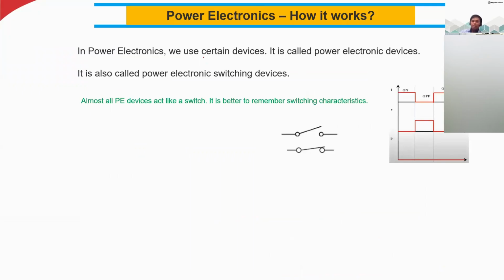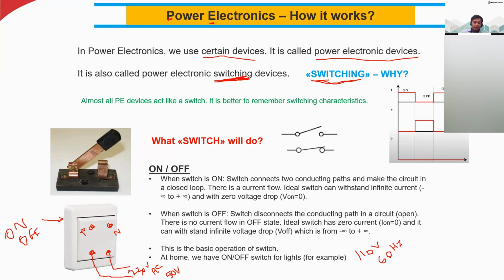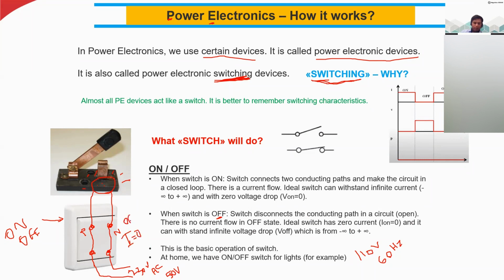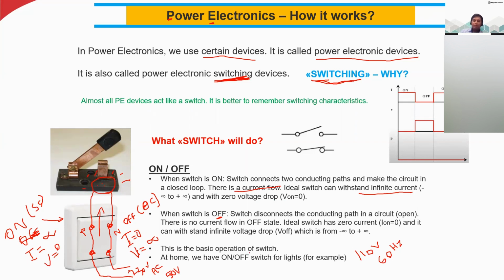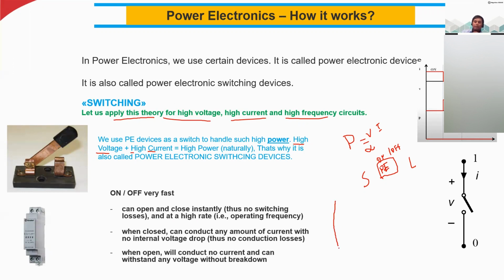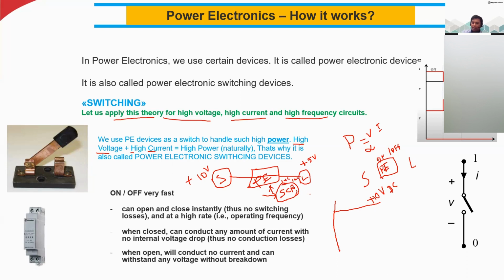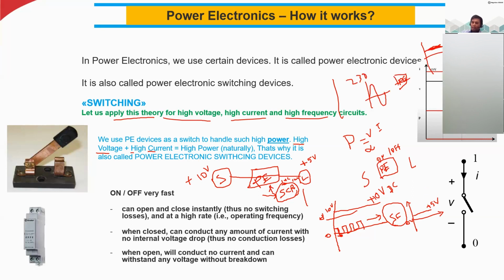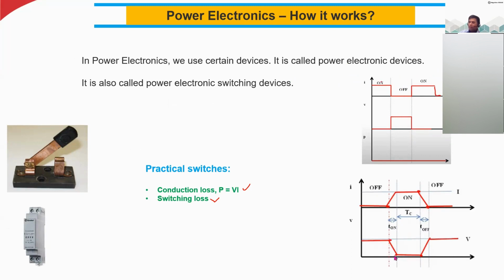3 Switching characteristics